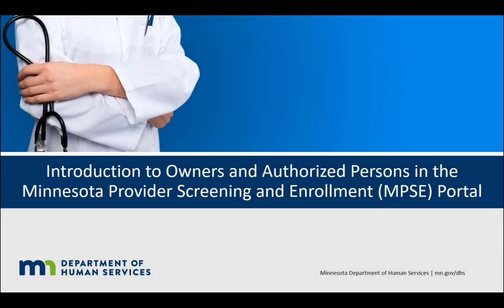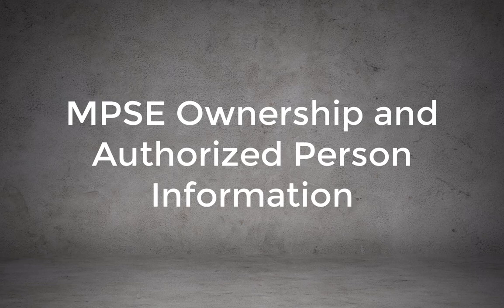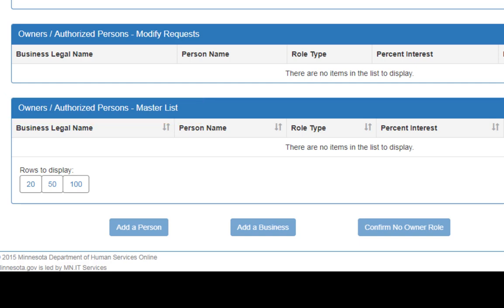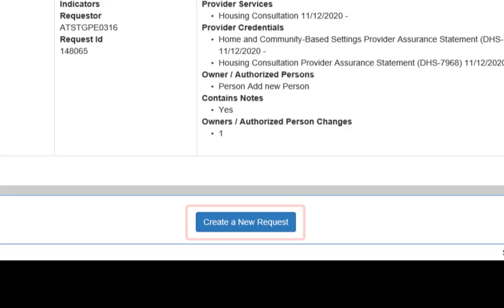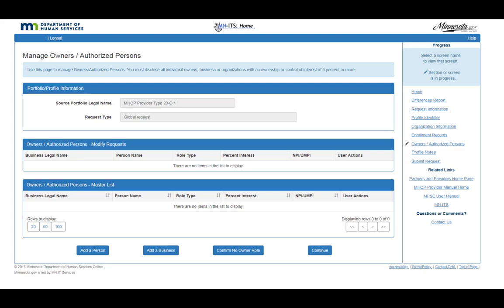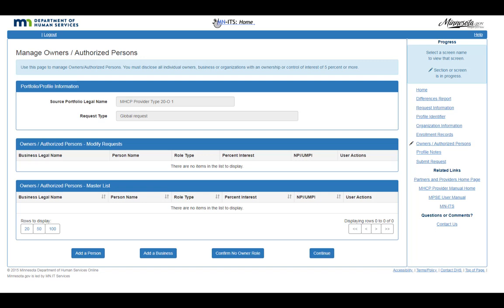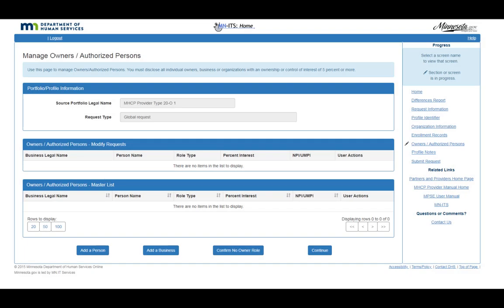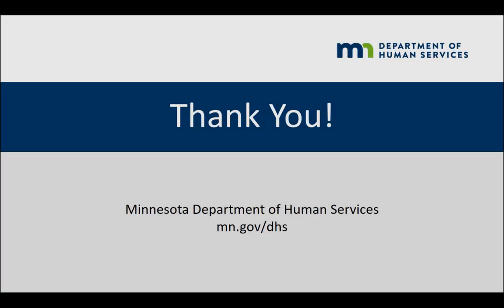Introduction to Owners and Authorized Persons in MPSE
This tutorial is for providers who are already enrolled with Minnesota Health Care Programs and are logging into MPSE for the first time.
In this video, I will show you how to review the Owners and Authorized Persons section of your portfolio and how to create a request to add or update your ownership information.